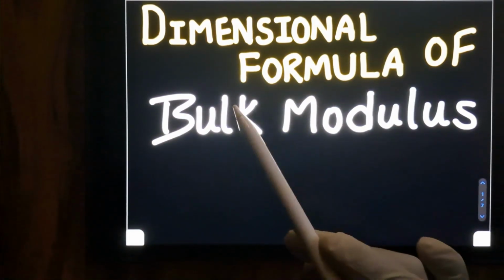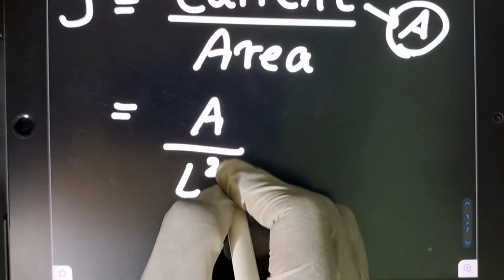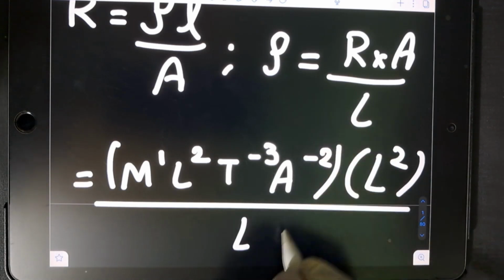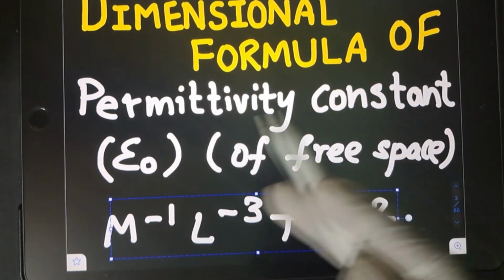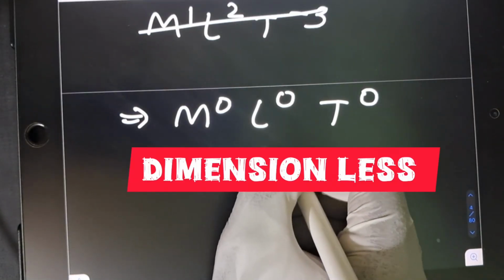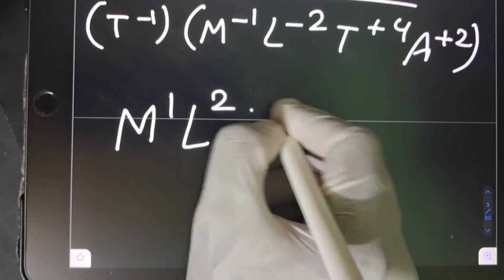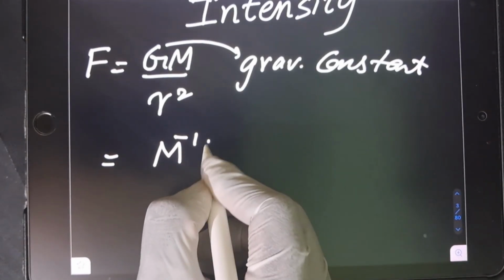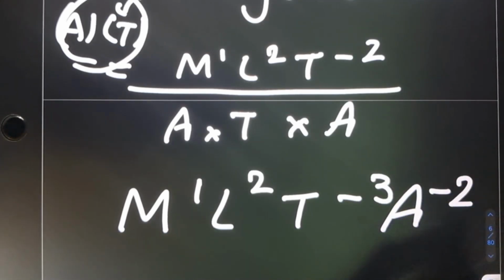TOP 50 DIMENSIONAL FORMULA'S FROM CLASS 12 &11 neet jeemains jeeadvanced 😊 physics❤️🇮🇳🤞🏻